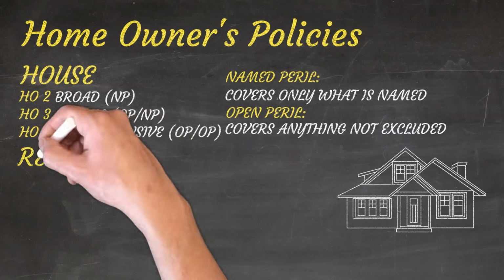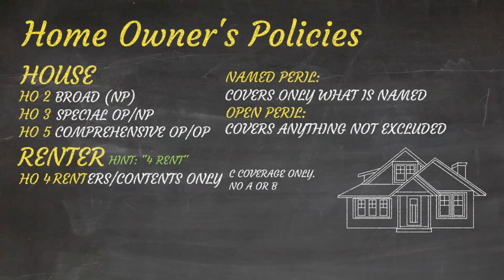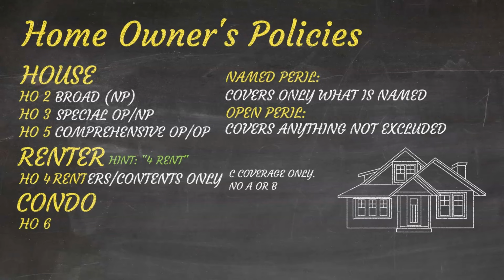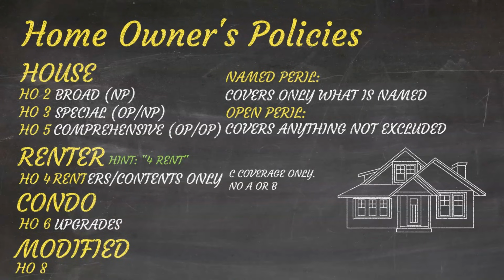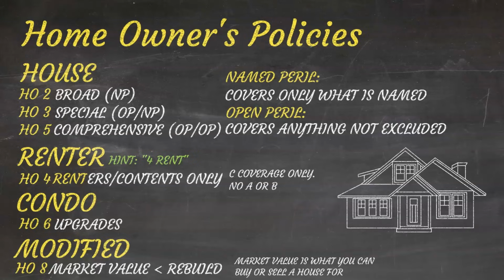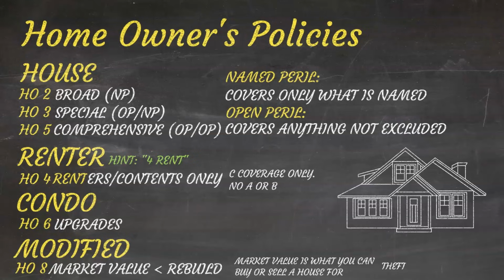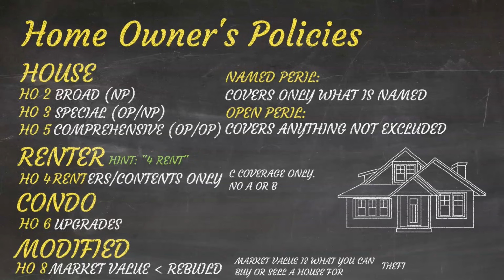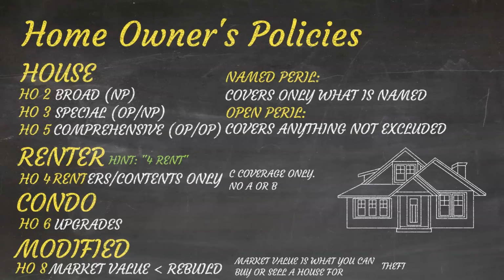Homeowners Insurance Exam – Policy Types Overview (Updated Visuals)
This video provides a clear and practical overview of homeowners insurance policy types, including HO-2, HO-3, HO-4, and HO-6, and explains the key differences between each policy, exactly how they appear on the exam.

✨ Updated Visuals & Improved Consistency
We’re continuing to enhance the visual quality, clarity, and consistency of Exam Queen videos to improve the learning experience while preserving the trusted content that has helped thousands of students pass their exams.

📘 What You’ll Learn in This Video:
• The different types of homeowners insurance policies
• Who each policy is designed for
• Coverage differences commonly tested on the exam
• How to quickly recognize policy questions on test day

Love, Melissa 👑

📝 Please note: policies and prices mentioned in these videos may not reflect our current policies and pricing, as updates are made over time. Always check the date of the video, and refer to insuranceexamqueen.com for the most up-to-date information on policies, pricing, and course offerings.